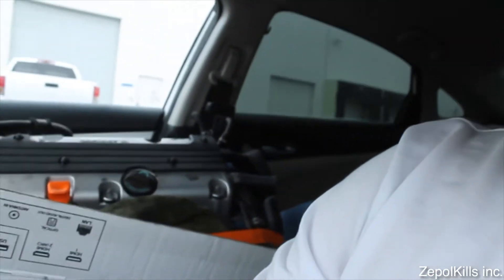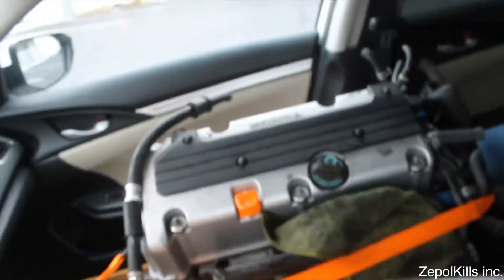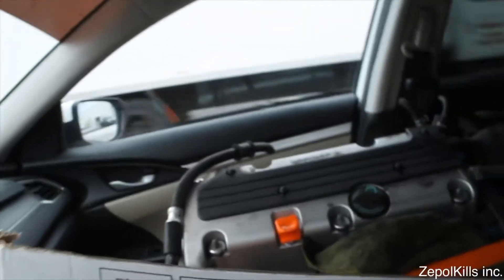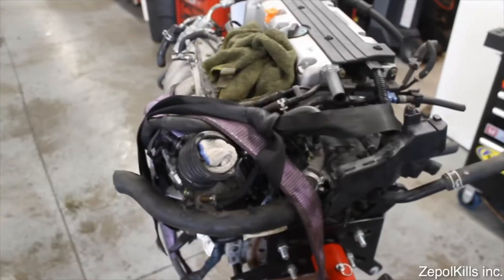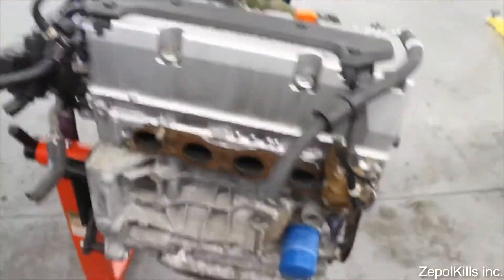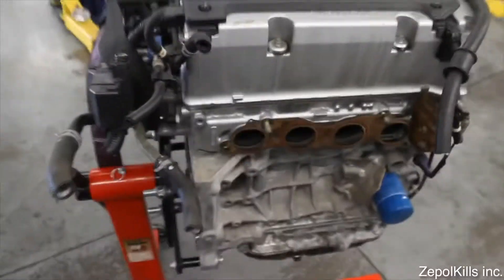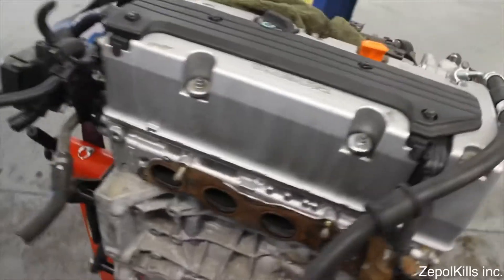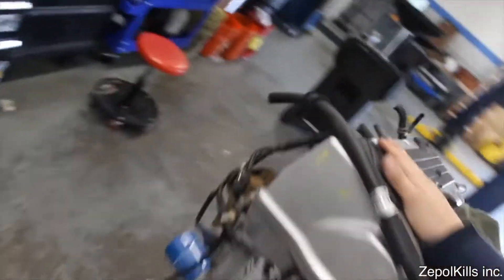PICKING UP THE K24 MOTOR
Picked up the new K24  25k mile motor from JDM of California there customer service was awesome and never hesitated to help me out in any way. Awesome people can’t wait to go back 🙏🏼🙏🏼
Address is
📸: JDMCALIFORNIA